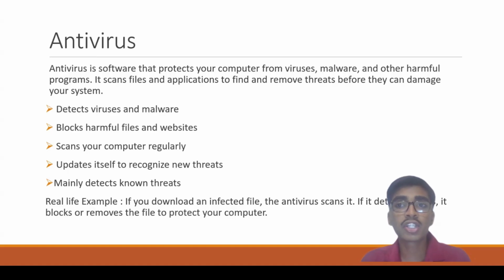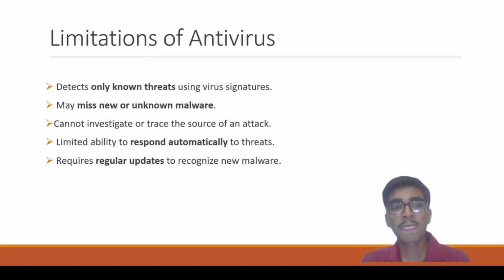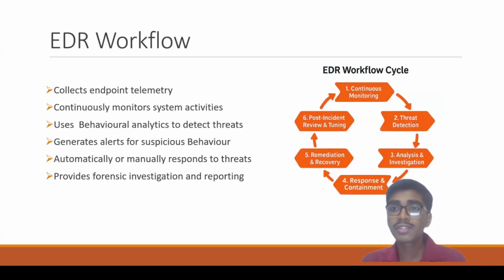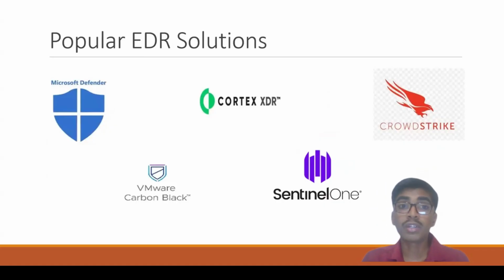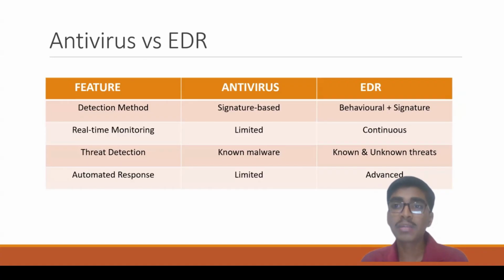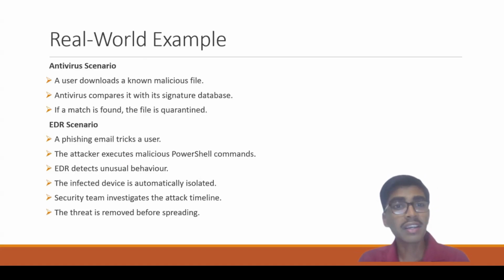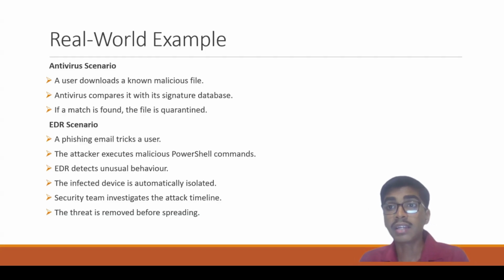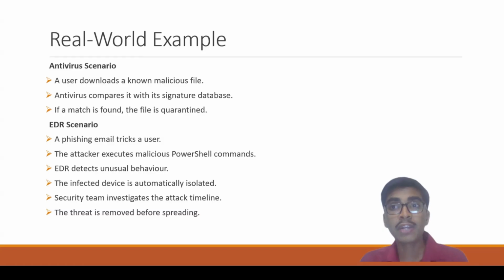What is EDR?Why it is required?Antivirus vs EDR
Welcome to Project_EDR  series where I document the architecture and development of a custom Endpoint Detection & Response (EDR) agent built from scratch using Python and PyQt6.

Before we dive into the code and system internals, we need to understand the exact problem we are solving. In this quick introductory video, I break down the core concepts of modern endpoint security and why legacy tools are failing.

In this video, we cover:
✔️ Understanding Threats: How modern attacks (like fileless malware and zero-days) have evolved.
✔️ Antivirus Limitations: How legacy AV works and why traditional, signature-based scanning is no longer enough.
✔️ Introduction to EDR: Defining what Endpoint Detection and Response actually is.
✔️ EDR Features & Benefits: Continuous system telemetry, behavioral analysis, and active threat response.
✔️ EDR vs. Antivirus: The ultimate showdown of Static file checking vs. Dynamic behavioral threat hunting.
✔️ Key Takeaways: The cybersecurity mindset shift required to build enterprise-grade security tools.

💡 The Crux: Real security requires shifting from simply blocking "bad files" at the door to actively monitoring system behavior from the inside.

🚀 Coming up in Video 2: We will dive deep into the Decoupled Architecture and Core Components of our custom EDR agent, exploring how the headless background service communicates with the PyQt6 UI!